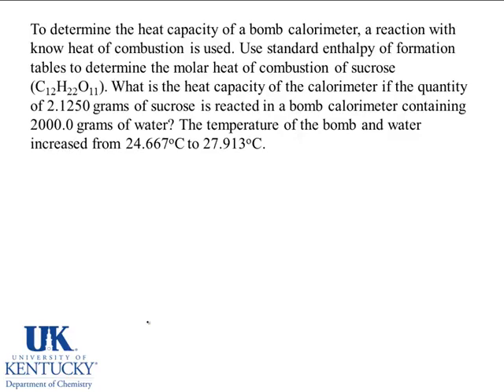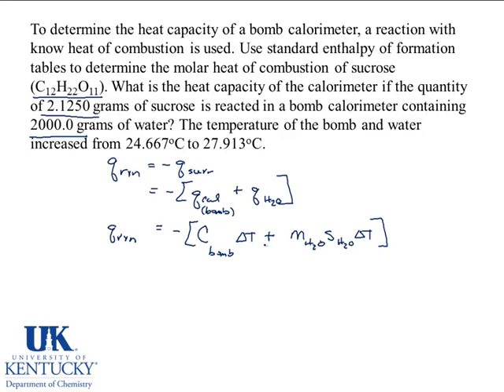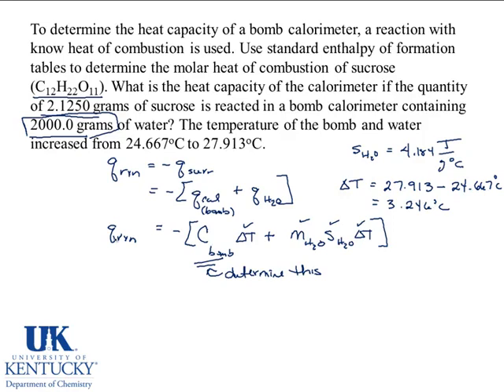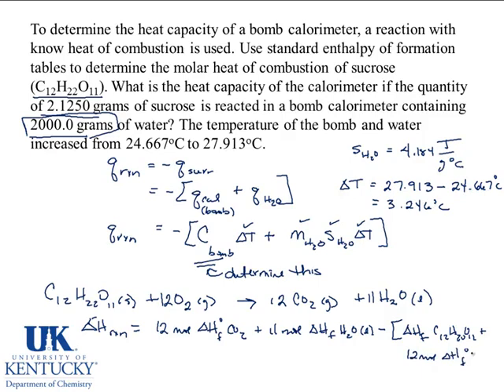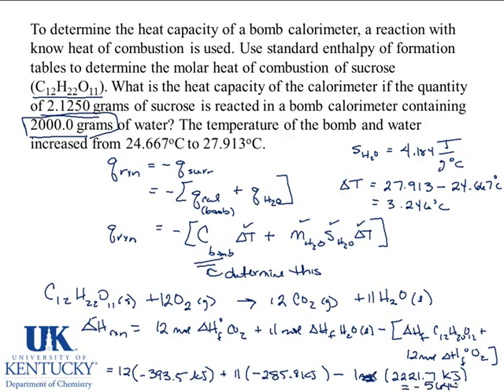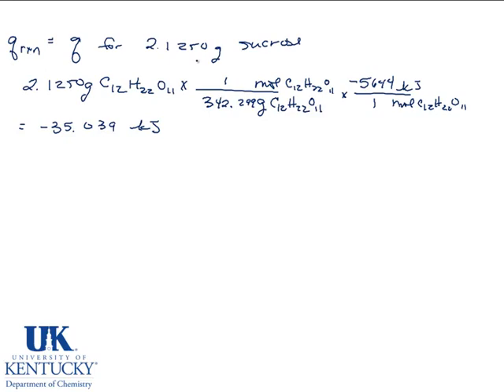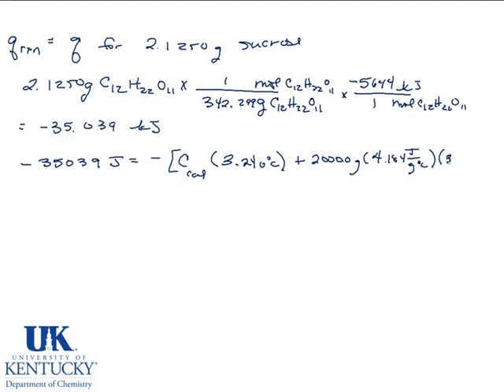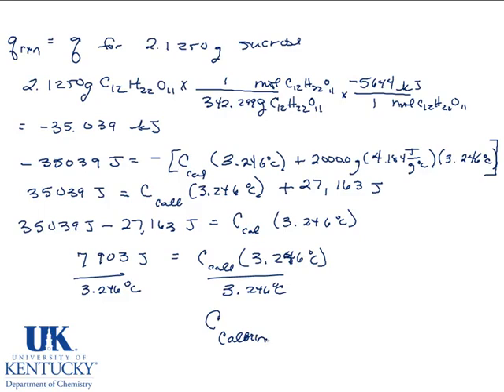7.7 Heat capacity of a bomb calorimeter